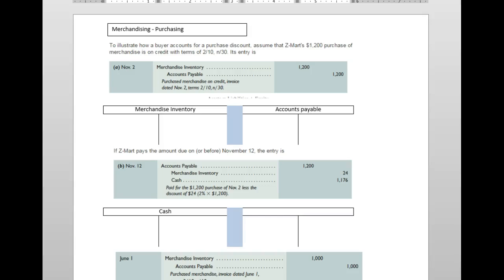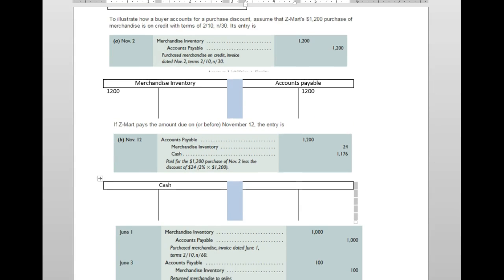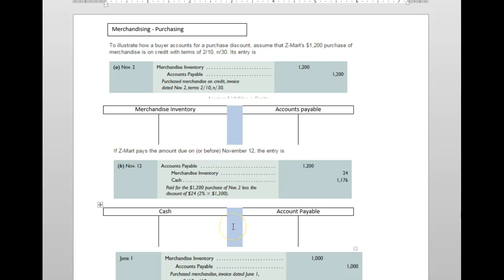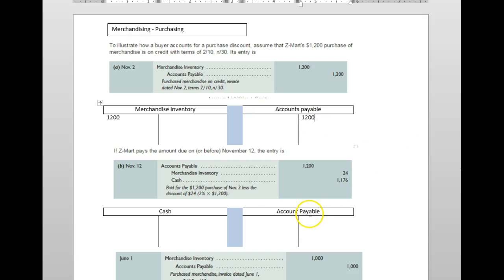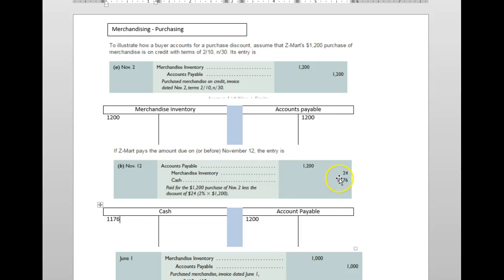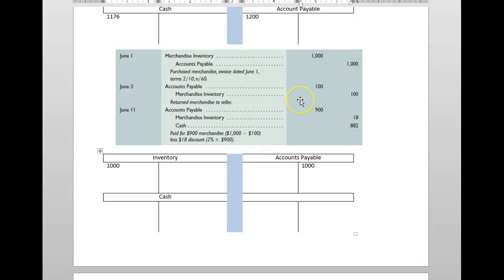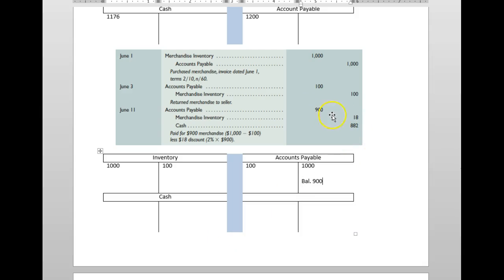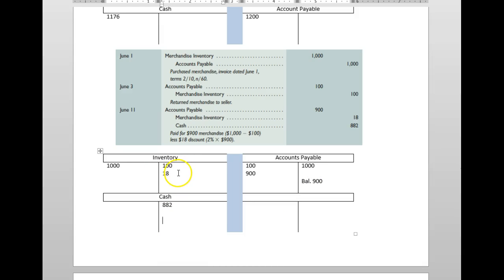Merchandising Purchase entries